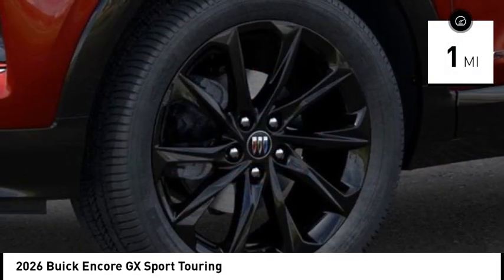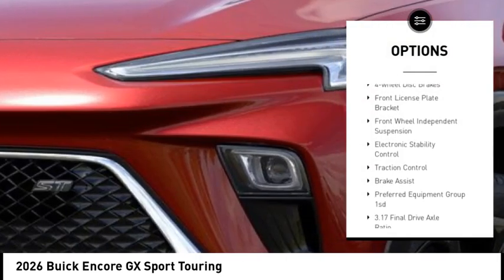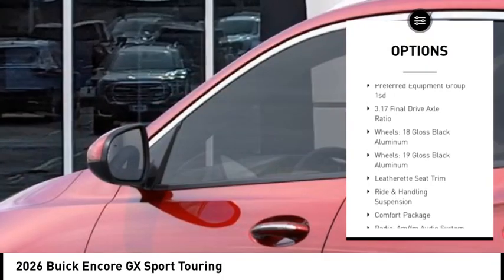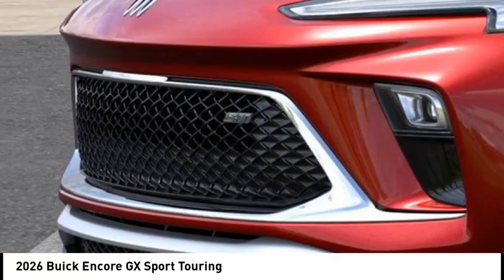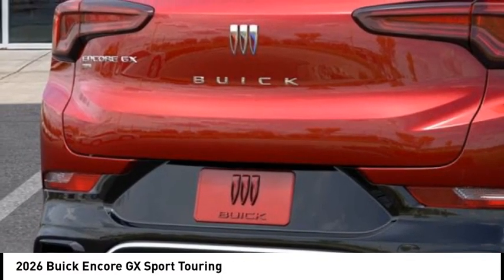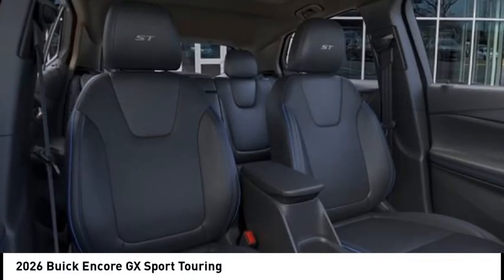2026 Buick Encore GX 326007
2026 Buick Encore GX Sport Touring

Recent Arrival! 26/28 City/Highway MPG $1,961 off MSRP! Factory MSRP: $34,125 Brilliant Red 2026 Buick Encore GX Sport Touring 26/28 City/Highway MPG AWD ECOTEC 1.3L Turbo 4D Sport Utility Sport Touring  SHOP FROM HOME, FREE DELIVERY ANYWHERE WITHIN 250 MILES!, EASY FINANCING, FULLY SERVICED.  Lou Bachrodt Auto Mall is your locally-owned Chevy, Buick, GMC, BMW, and VW dealer. Family-owned in Rockford, Illinois since 1953. Providing certified service, manufacturer parts & accessories, and a five star buying experience that centers on our commitment to the customer. Find just the right car, truck, or SUV and exceptional value like the 1000s of clients before you. Still servicing communities near and far not only in Rockford, but Loves Park, Machesney Park, Belvidere, Beloit, Rochelle, Harvard, Freeport, Sycamore, Cherry Valley and Chicago.